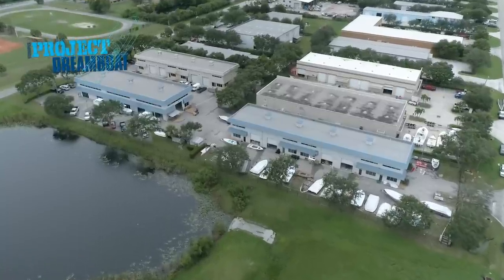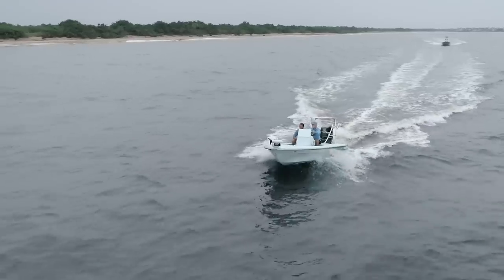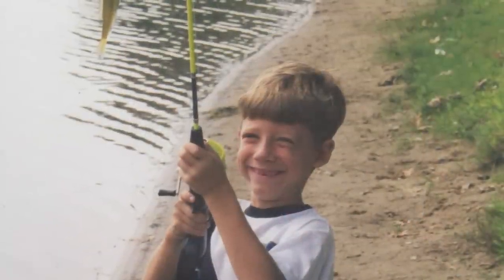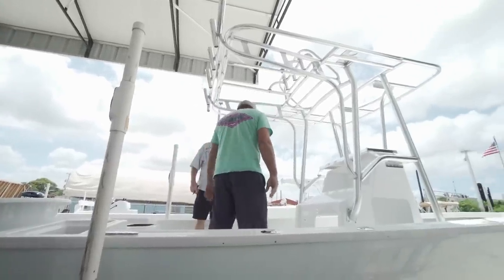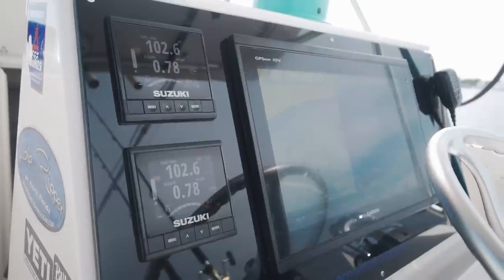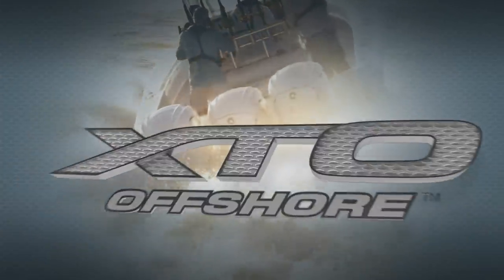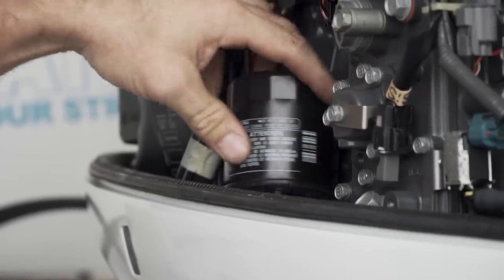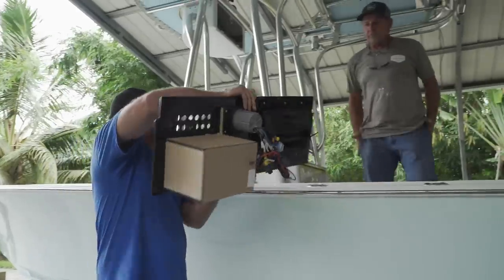Florida Sportsman Project Dreamboat - Classic 20’ Seacraft Intro, Custom Pursuit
The craftsman at Stuart and Islamorada Boatworks put their all-new skiff to the test in skinny water. Rocky Point Boat Worx takes on performing some very custom work on a classic 20 Seacraft. George LaBonte joins Ken Sandow aboard his customized 28 Pursuit and Dave at Rocky Point shows how to perfectly perform maintenance on a Yamaha outboard.